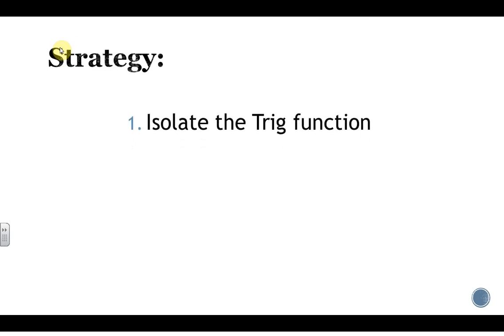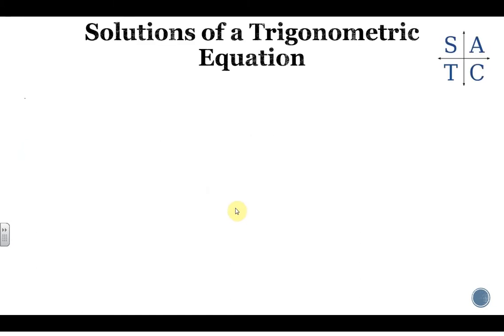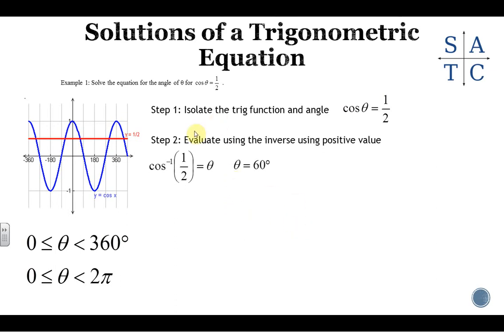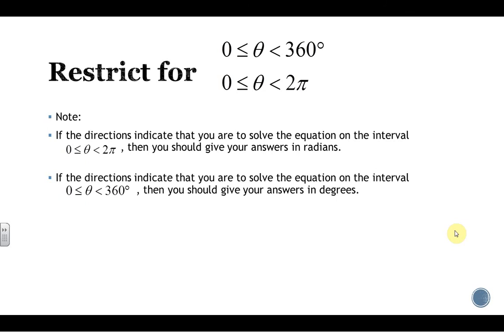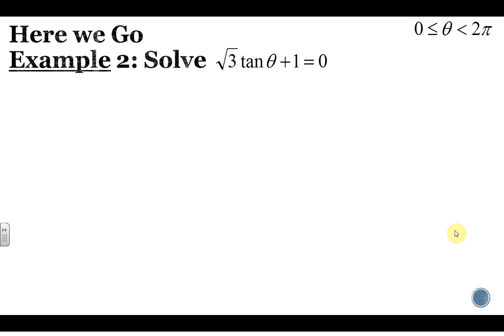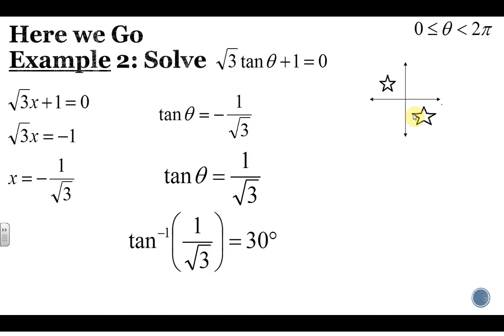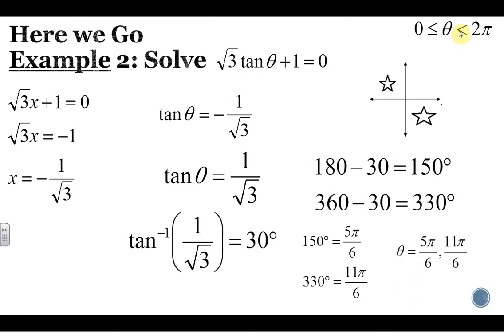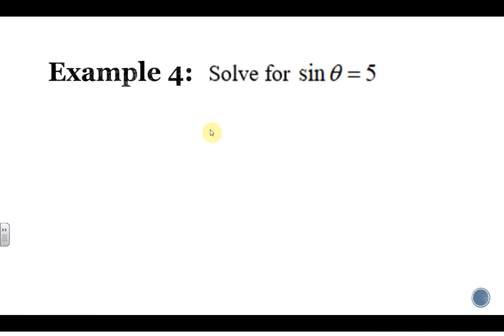PC C6 LT3